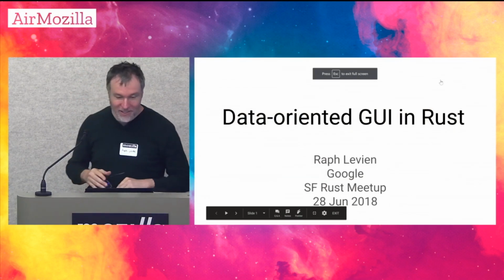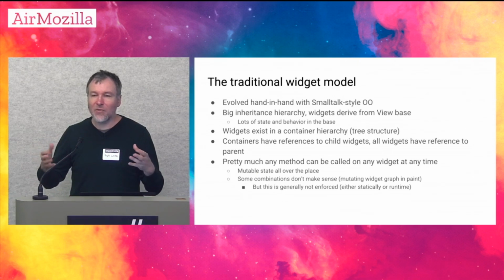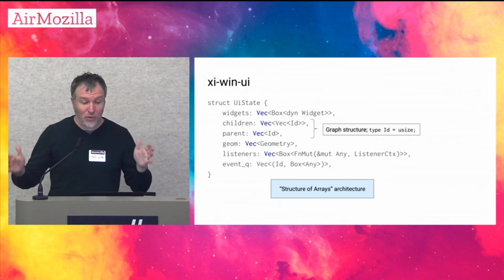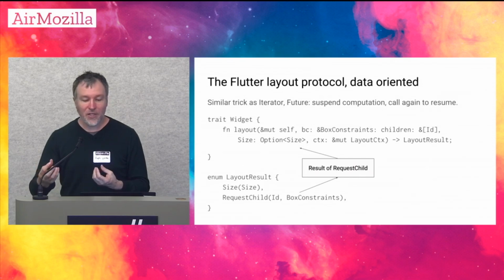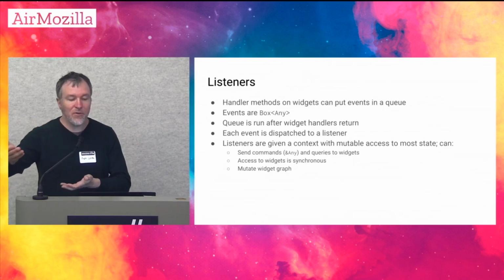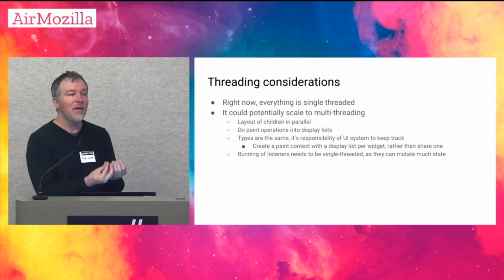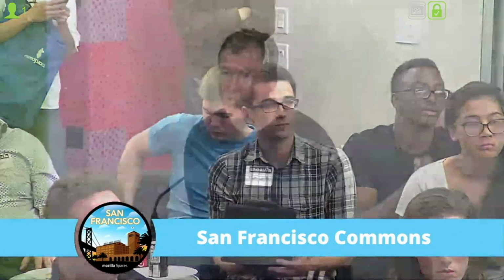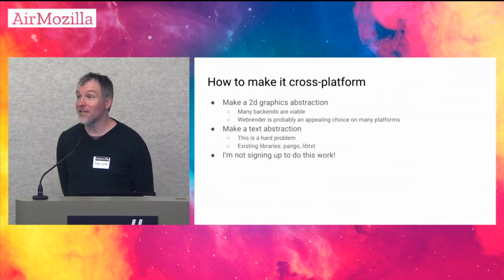Data Oriented GUI in Rust by Raph Levien - Bay Area Rust Meetup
This video was recorded during the Bay Area Rust Meetup in San Francisco, CA, USA on June 28, 2018.

Raph Levien presented an overview of his new framework for creating a GUI in Rust. He uses data oriented design principles and ideas derived from entity component systems in order to create a native-looking GUI for Xi Editor. This talk explores this approach as well as potential alternatives and discusses the pros and cons of each.